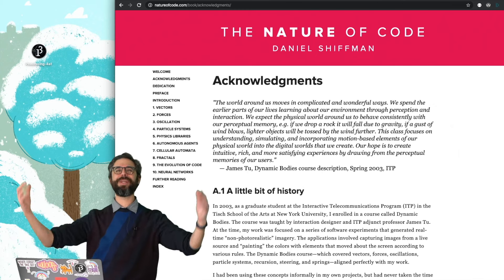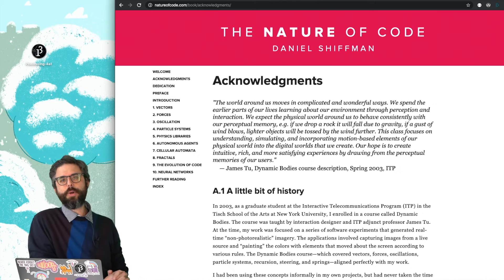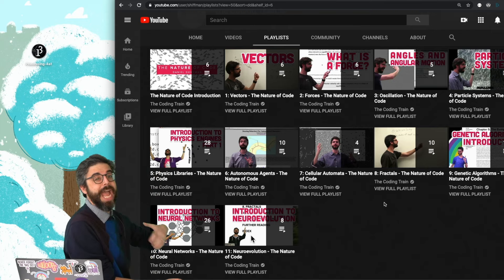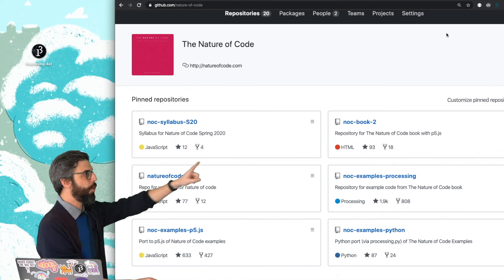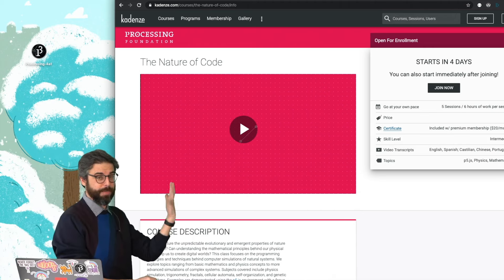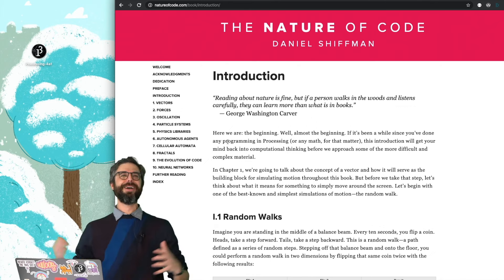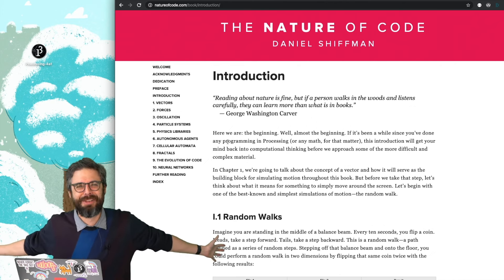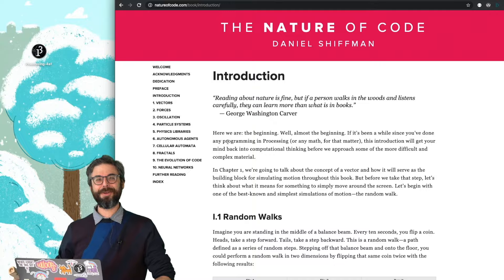Welcome to The Nature of Code with p5.js!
Welcome to the Nature of Code 2.0 ! In this video, I go over the playlist and introduce the content to come.